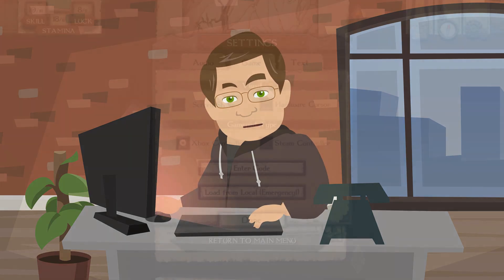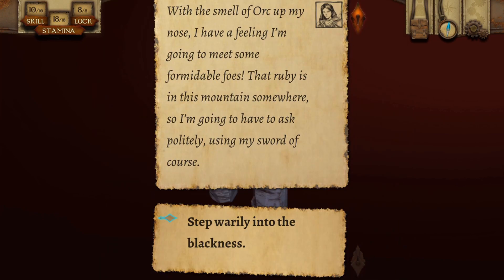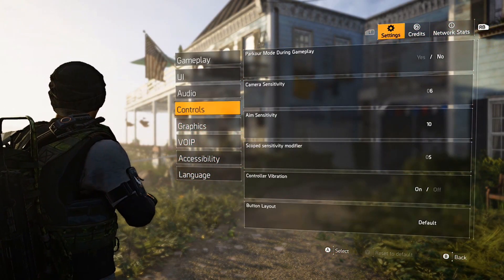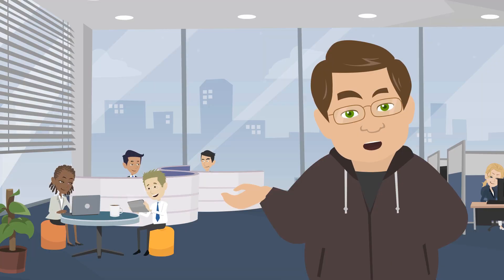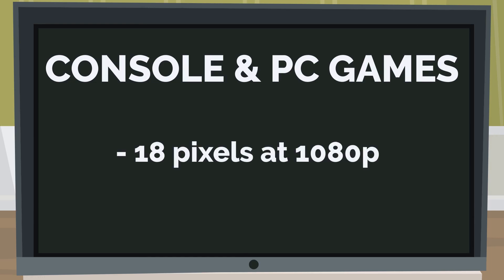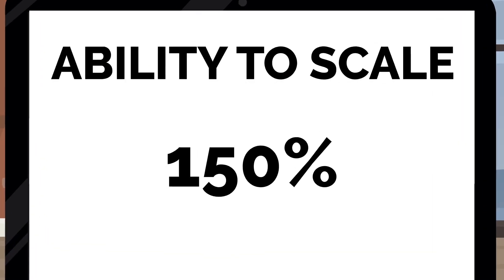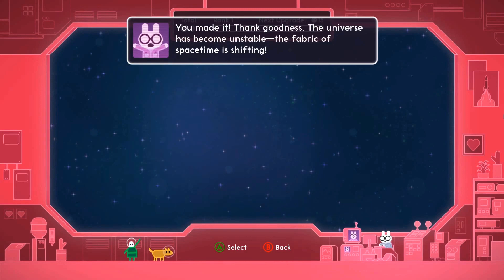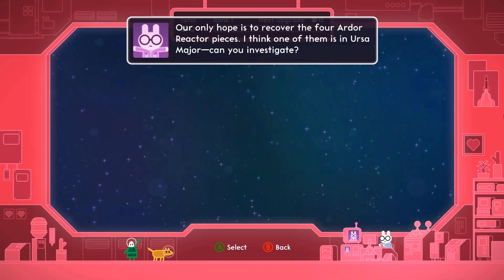Text size in video games: How big should it be?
This video introduces the topic of text size in video games, shows various demos of how text size can affect accessibility, and provides guidelines for game developers.
Visual Descriptions of Game Demos:
Warlock of Firetop Mountain: In the Settings menu, on the Text tab, three options are available: Font Style (set to Themed), Font Size (set to 32), and Line Spacing (set to Widest). The player increases the Font Size to 40 and closes the Settings menu. Onscreen text is now considerably larger. It reads, “With the smell of Orc up my nose, I have a feeling I’m going to meet some formidable foes! That ruby is in this mountain somewhere, so I’m going to have to ask politely, using my sword of course.” A selectable option reads, “Step warily into the blackness.”
The Division 2: In the Settings menu, the following tabs are selectable: Gameplay, UI, Audio, Controls, Graphics, VOIP, Accessibility, and Language. The player moves the tab highlighter from Gameplay down to Accessibility and selects it. The following options in the Accessibility menu are visible: Larger Chat Text, High Contrast UI, On-Screen Keyboard, Text to Speech Chat (English Only), Text Chat Log Visibility, and Menu Narration (English Only). The player selects the Larger Chat Text option and changes the status from No to Yes. The font size of menu text is increased.
Lovers in a Dangerous Spacetime: An animated character with tall ears like a rabbit, thick black glasses, and a buttoned shirt speaks to you through a computer. Onscreen text transcribes their speech. They say, “You made it! Thank goodness. The universe has become unstable—the fabric of spacetime is shifting! Our only hope is to recover the four Ardor Reactor pieces. I think one of them is Ursa Major—can you investigate?” The text is large enough for sighted gamers to read comfortably.